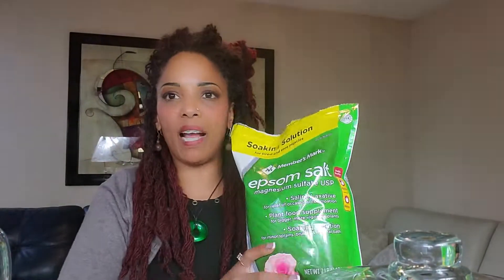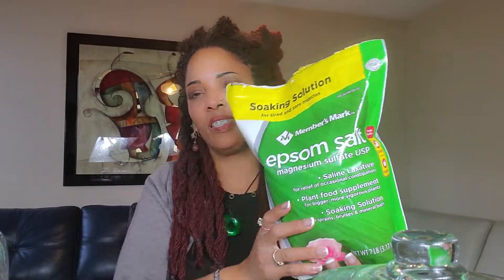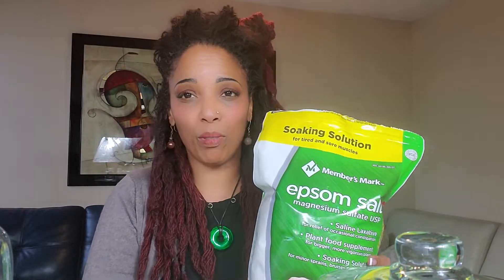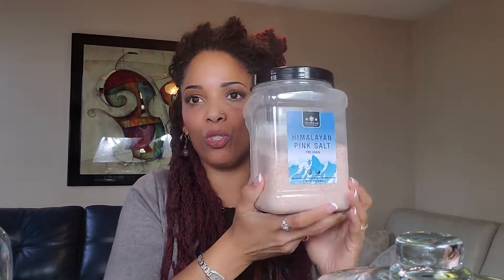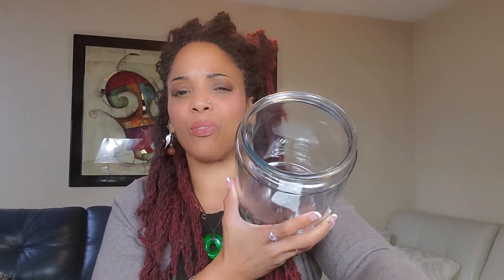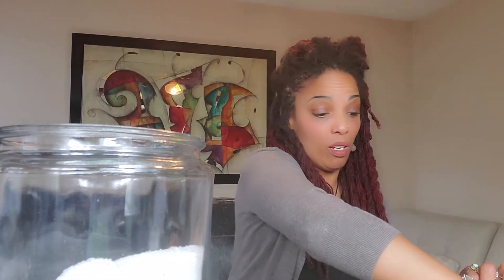MAKE A SPIRITUAL BATH SALT CLEANSE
Book a Tarot Reading today, via email, 2-way video chat, phone or F2F!

Our 11- DAY "MANIFESTING MONEY CHALLENGE" and the 30-Day SELF- LOVE CHALLENGE has begun. We are embarking on FINANCIAL FITNESS Challenges, Finances the Feminine Way Challenges, Candle Magick Challenges and so much more.
To show your gratitude for the gift the Universe has given you today, consider giving a gift of love to the channel so that you may communicate gratitude to Source for the gifts of inspiration you have been sent by synchronicity.
For short, private MINDSET videos and high vibrational insight regarding your personal issues, please send $22.22 to my cash app or paypal account (must send as friend and family) and text me your issue and concerns. Be as specific as possible or send an audio file to my phone. Avoid calls (unless absolutely necessary), as lengthy conversations limit my ability to serve the multitude of client requests.

Check out my online courses that help you shift your energy and develop prosperity consciousness and create wealth!

To book a tarot reading, distance or face to face reiki session, chakra balancing, health and wellness consult, hypnosis session, spiritual mentoring session or life coaching visit my two websites:

Living a life of abundance and manifesting your heart's desires, whether it be money, your soulmate, health or anything else you seek, first starts with a mindset. Everything in life starts with a mindset. The ALL really is mental. The issue with mindset though is that many of us don't realize the power of ours, or we don't grasp the degree to which the wrong mindset and subconscious programming can literally destroy our lives, our health , and our chances at apprehending our divine birthright--prosperity! Get a handle on what software is running your hardware. Begin to bring mindful awareness to the things in you life that are on autopilot. Stop and begin to take stock of what you are actually creating in your life. Gain clarity, clear and heal your energetic and emotional road blocks, up-level your mindset, and manifest the glory of God within you. You are a divine being capable of far more than what you have settled for. Never settle. Stop settling.

Have faith in your innate ability to achieve alignment and take your life to the next level. Your Energy Healer, Life Coach, and Spiritual Mentor, Author & Educator Tunisia Ali. Order my book as a way of getting there. Get it on Amazon or Barnes and Noble. See you on the other side of stuck!

My book is available for purchase on Amazon. I am live. Manifesting Your Masterpiece: Self-Coaching and Daily Mindset Reflections for Up-Leveling and Living Your Best Life

CHECK OUT SOME OF MY REVIEWS:
Hidayah Reiki Google Review